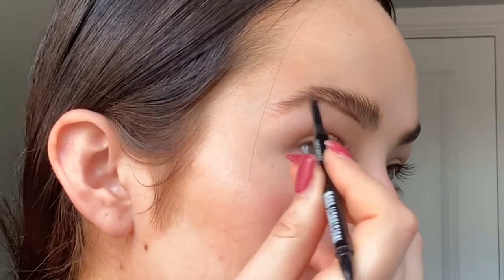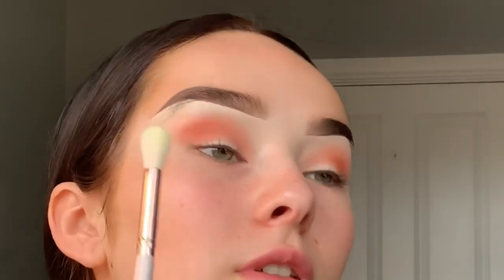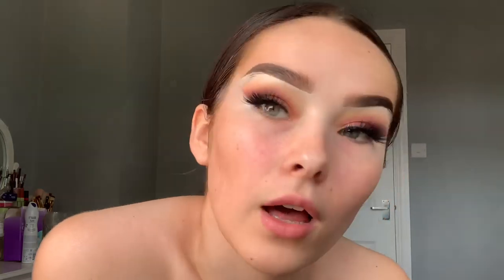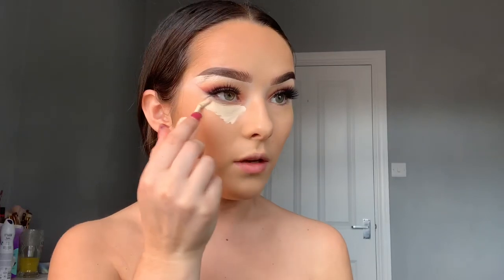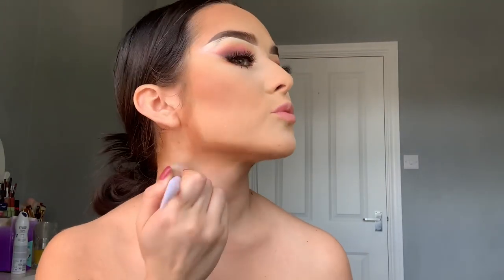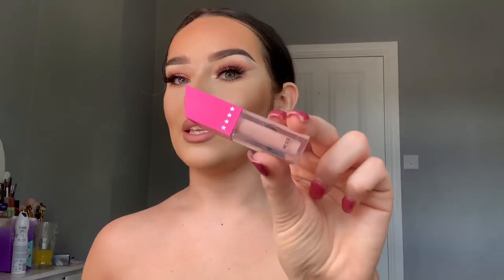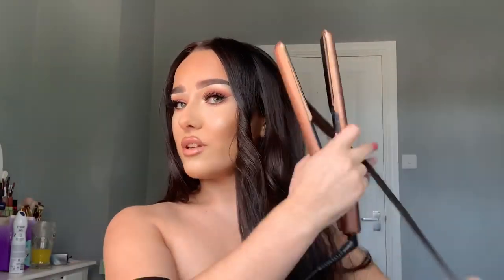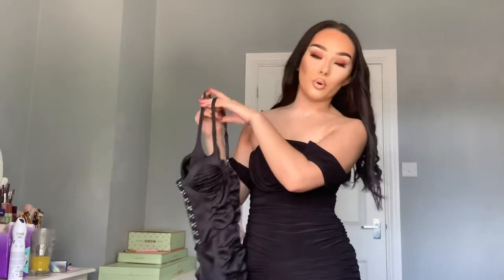TRANSFORMING MYSELF INTO MY ‘LOOKALIKE’ - HANXRENEE | CARADOWNTONN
Today I’ve turned myself into my ‘ lookalike’ Hannah Renee, how do you think I did? I’ve linked her YouTube down below in case for you guys!

Thankyou so much for watchings today’s video! Thankyou for all your guys support it means the world, hope your all well and safe❤️